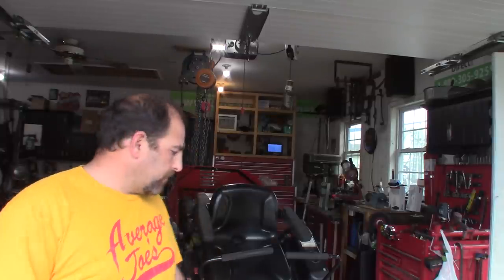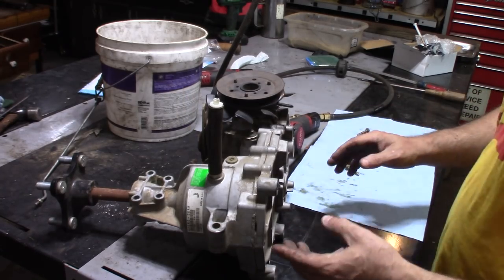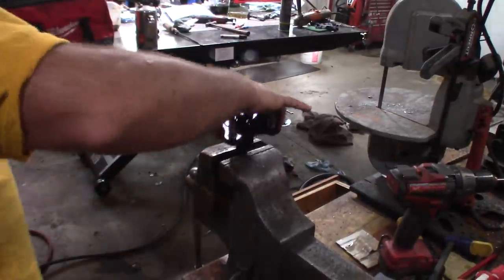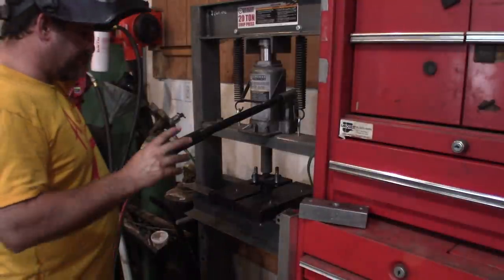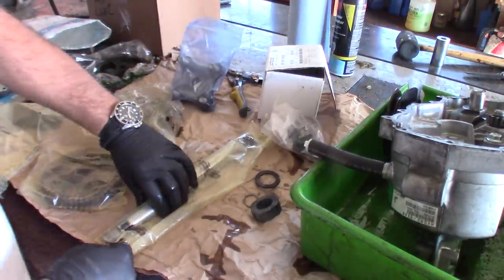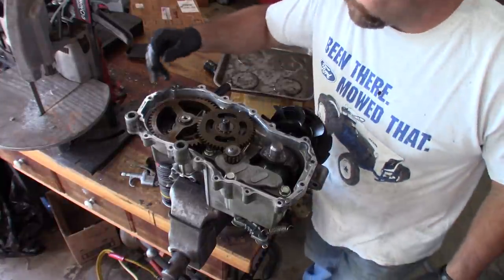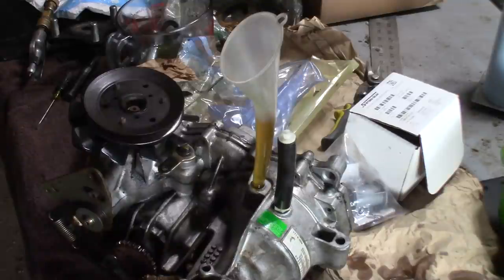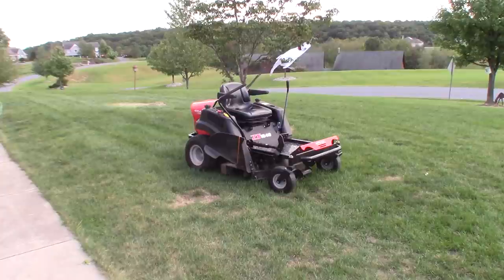Broken Zero Turn Transmission Axle Repair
Hydro Trans Axle Kit
**Match Gear Ratio Change Both Axles At Same time**
M18 1/2 High Torque Impact Gun
M12 3/8 Milwaukee Stubby Impact
Commercial Oil Extractor
Mobil 1 15W50 Full Synthetic
Snap Ring Pliers Set
Tekton 3/8 Torque Wrench
Permatex RTV Gasket Maker
Right Stuff Gasket Sealer